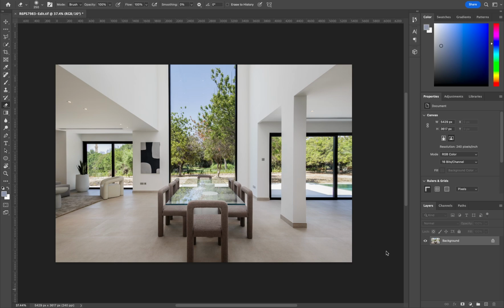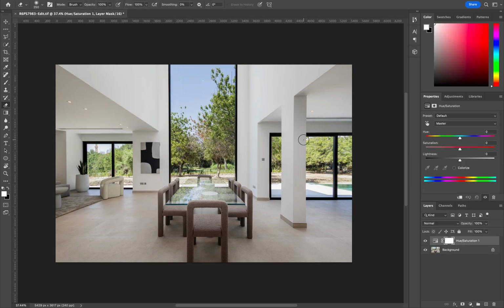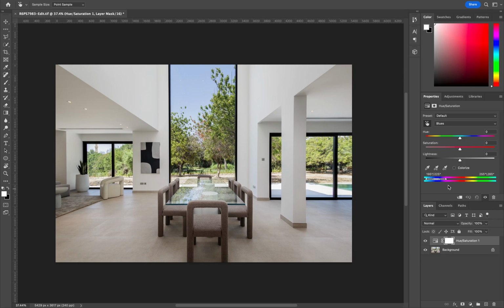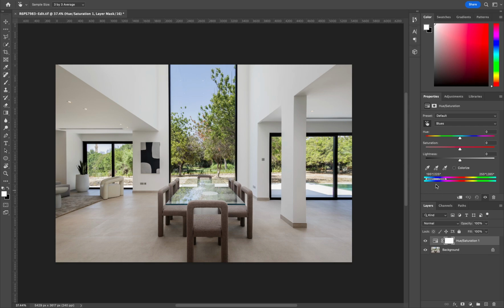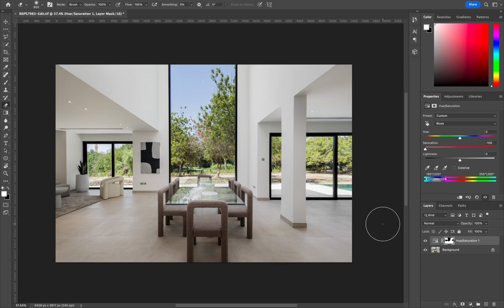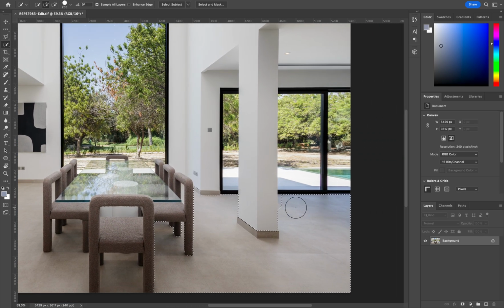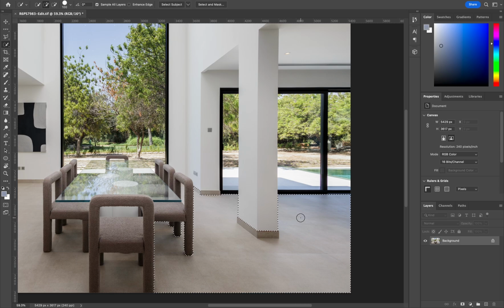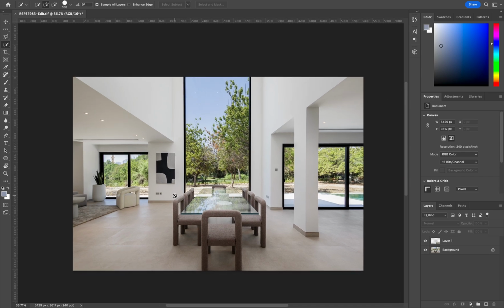QUICKLY REMOVE COLOR/COLOUR CASTS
Color or colour casts can me mitigated by using a flash. But for large rooms you will need to shoot multiple exposures and pop flashes in various areas of the room. Time is always of the essence, so here are some quick ways to remove colour casts in photoshop without messing around with multiple flash pops and composite edits.